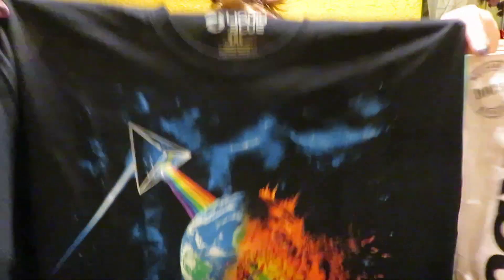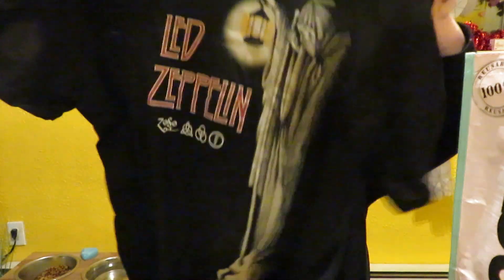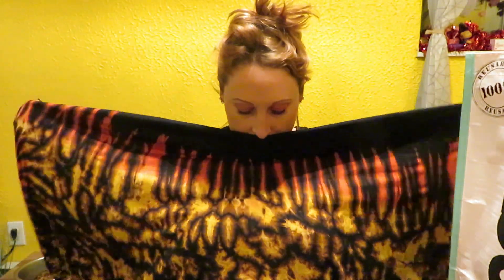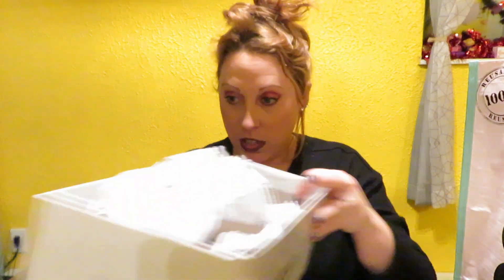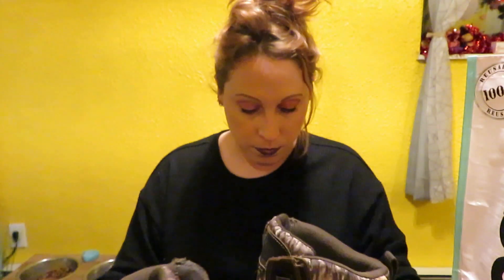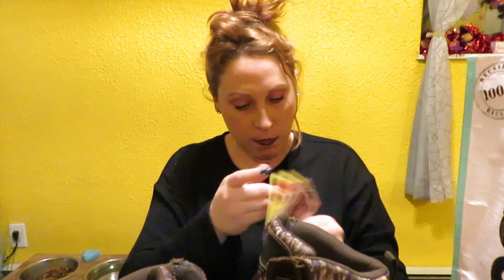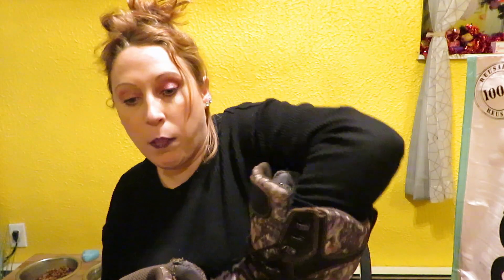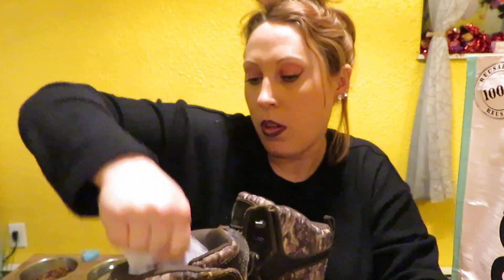RANDOM HAUL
Welcome To Apryl's Lane!!!
I am Apryl and this place is where I come to be myself and create. This channel is all about fun, exploring, adventure, making memories, my passions and hobbies, and chronicling my life's escapades in the form of daily vlogging.

xoxoxo
-Apryl